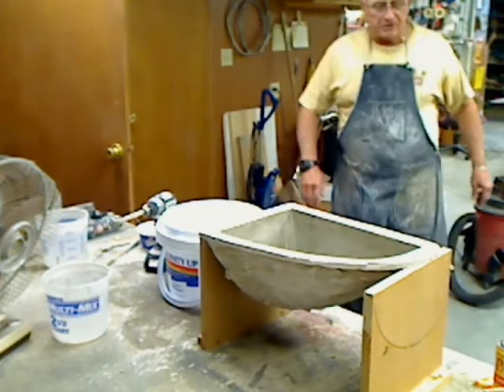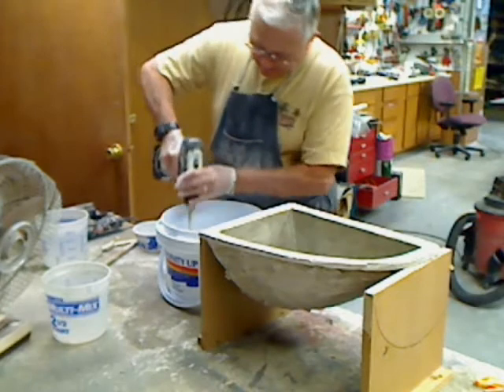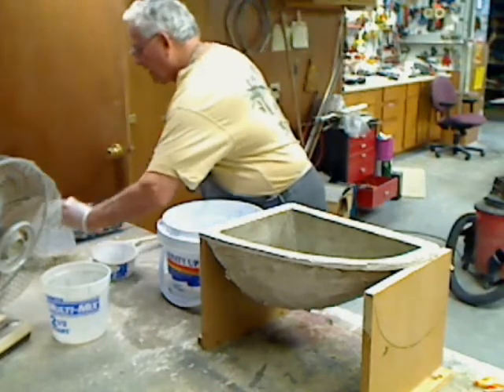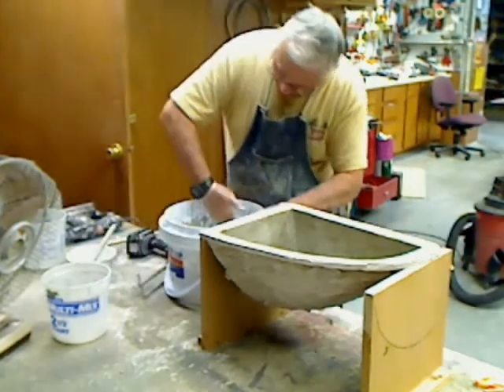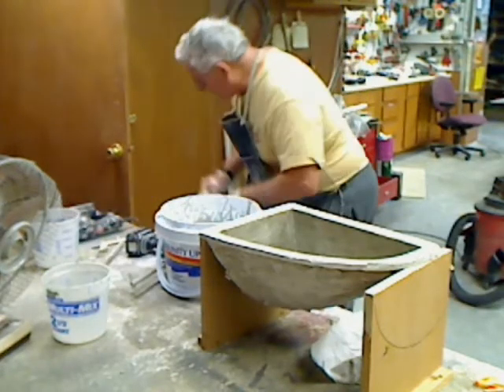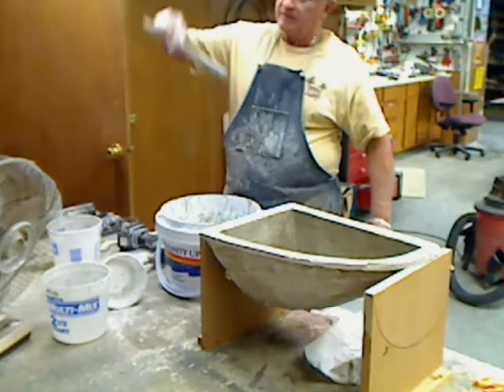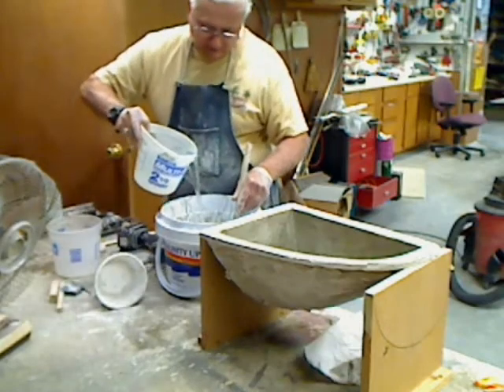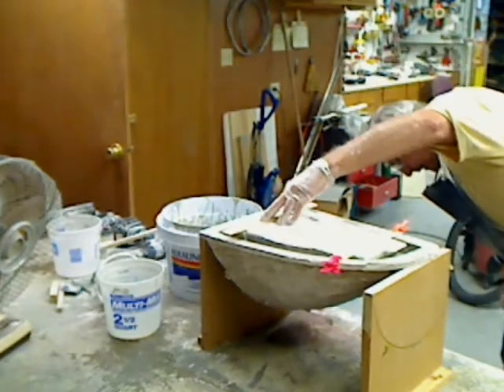Starship #6 Canopy Plug Part 2